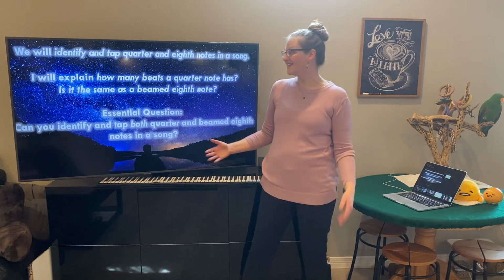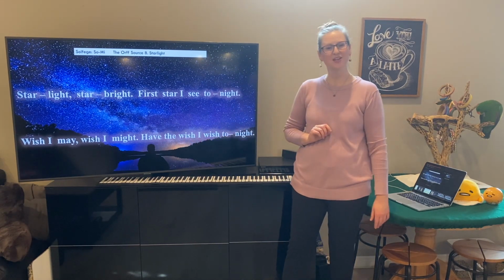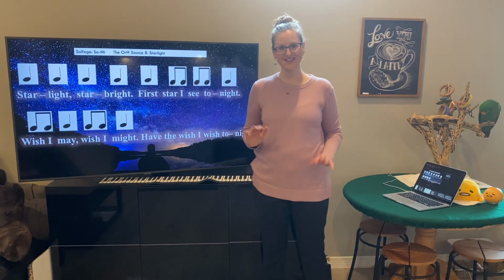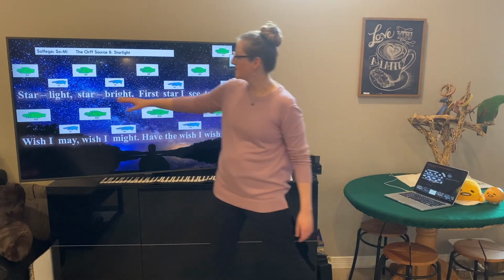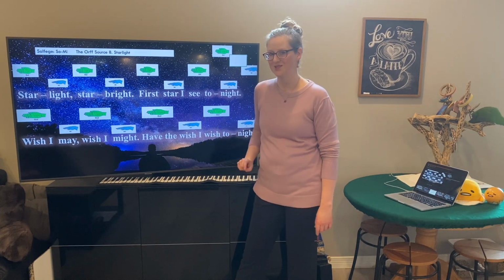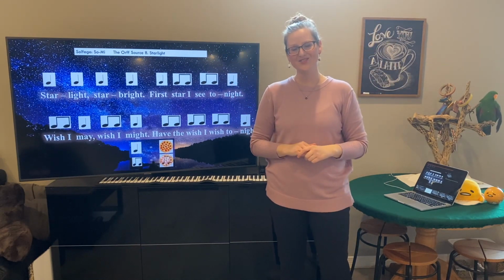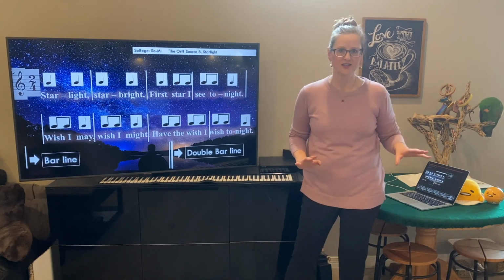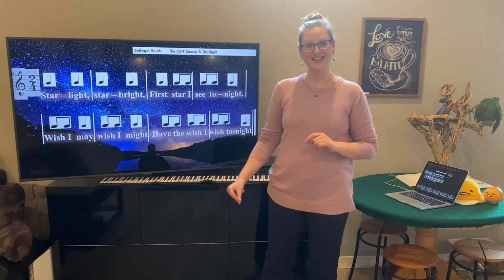Starlight 3rd Grade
This video teaches children the basics about music and how to learn a new song. There is an error with the opening slide. This is week 3 lesson.